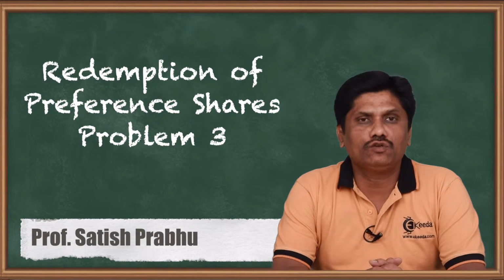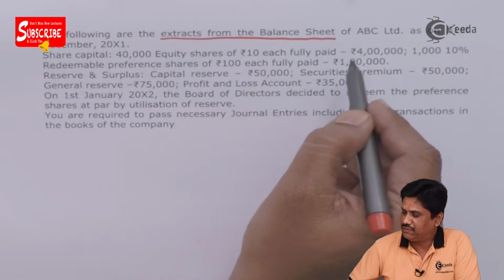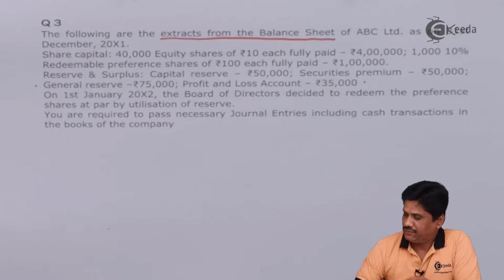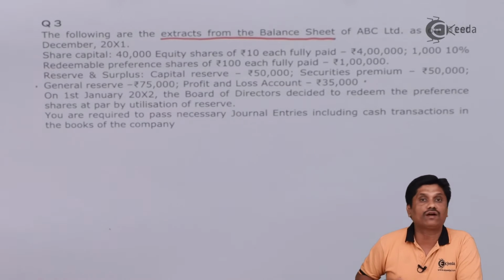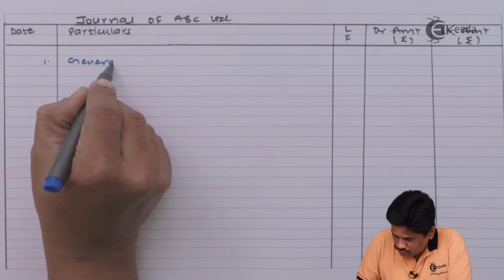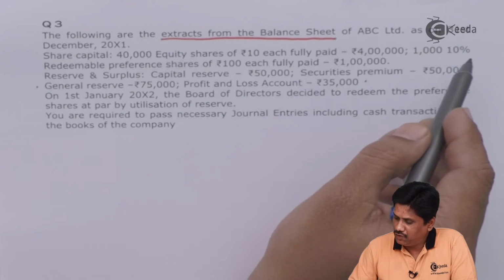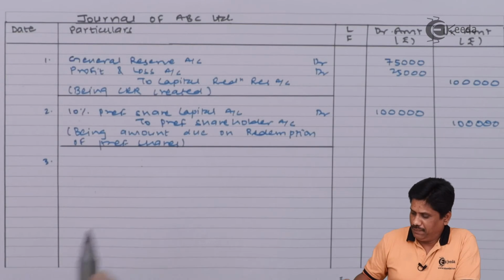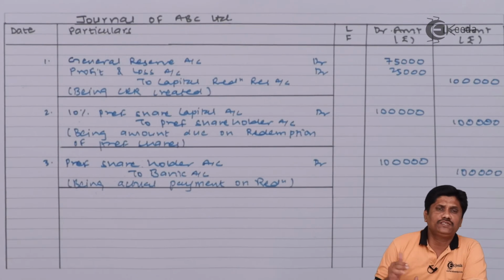Redemption of Reference Shares Problem 3 - Redemption of Preference Shares - CA IPCC Accounts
Redemption of Reference Shares Problem 3 Video Lecture from Redemption of Preference Shares Chapter of CA IPCC Accounts Subject for all Commerce Students.

Redemption of Preference Shares
Redemption of Preference Shares Video Lectures
Redemption of Preference Shares Tutorials
CA IPCC

Happy Learning : )